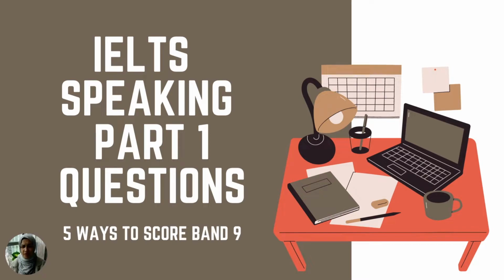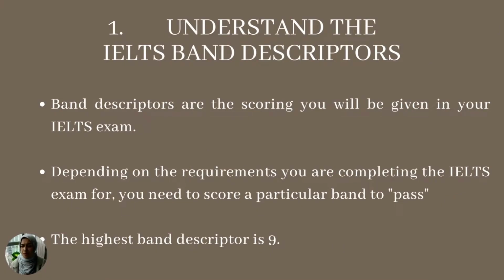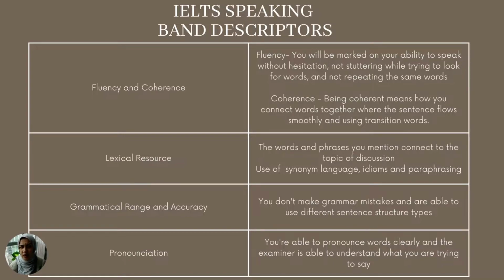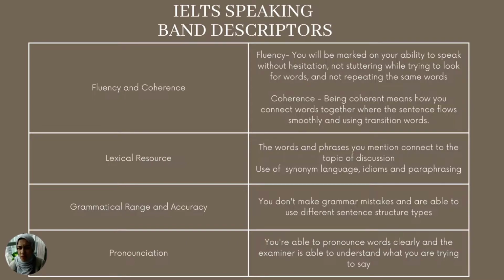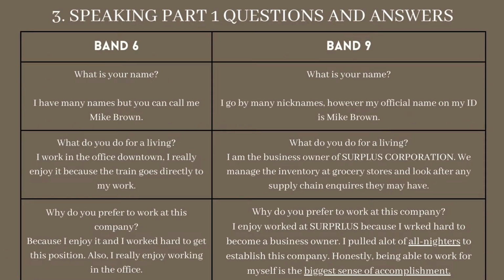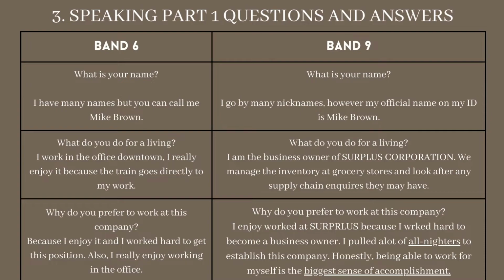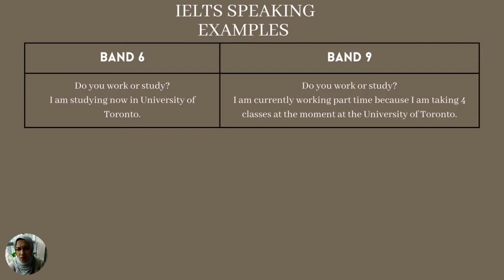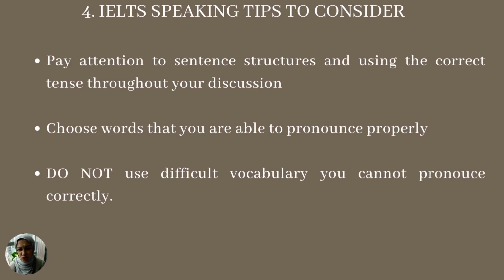IELTS Speaking Part 1 Questions And Answers II 5 Super Methods to Score A Band 9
This video covers the 5 methods you should consider when answering the IELTS speaking part 1 questions.

1.) Understanding the IELTS band descriptors
2) What type of questions you will be asked in the IELTS Speaking part 1
3) Sample IELTS speaking part 1 questions and answers
4) Tips to consider for IELTS speaking part 1 questions
5) Information about speaking part 2 & 3.